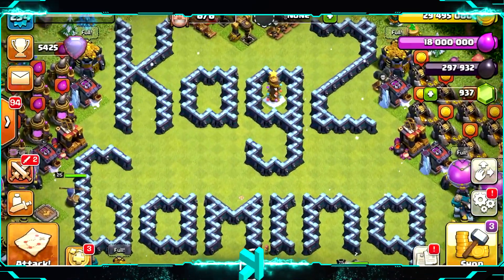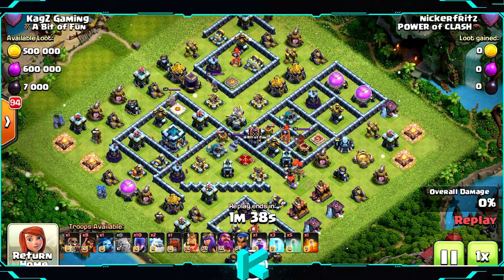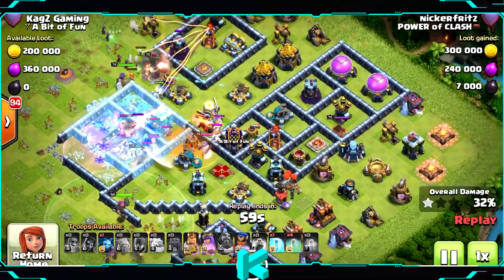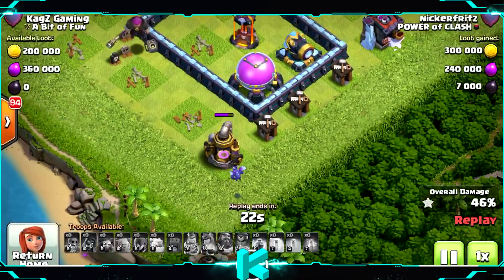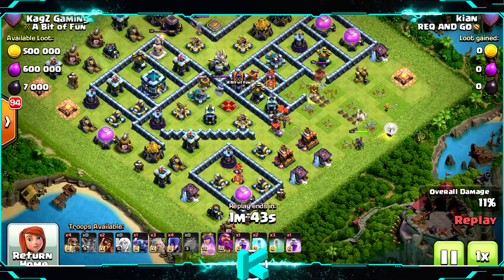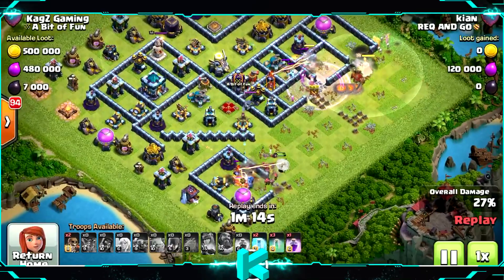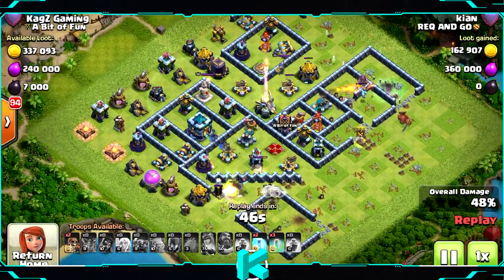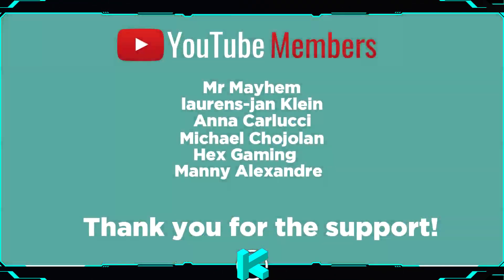USE THIS BASE! TH13 Legend League Base 2021 | TH13 War Base Link 2021 | Clash of Clans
Town Hall 13 (TH13) Base Review #256

Sharing base layouts from our clan that we are using in legend league:
- Th13 War base layouts.
- Th13 Hybrid base layouts.
- Th13 Trophy base layouts.
- Th13 Farming base layouts.
Sharing Attack strategies we use in CWL (Clan War Leagues) Champion 1 and all sorts of tips and tricks for Clash of Clans so you can be a true legend in Clash of Clans and climb to the top!
All Base Layouts are with Copy Link so you can easily copy via the link in the comments.
if you saw a broken link or the link doesn't work for you, comment and let me know, please.
make sure to open the link in your mobile phone browser first so it will open COC correctly.

Category: Game
Release date: August 2, 2012
Genre: Strategy Video Game.
Platforms: iOS, Android.
Publisher: Supercell.
Developer: Supercell.